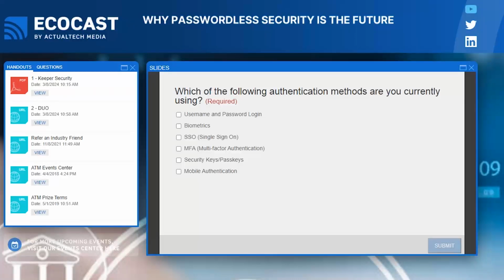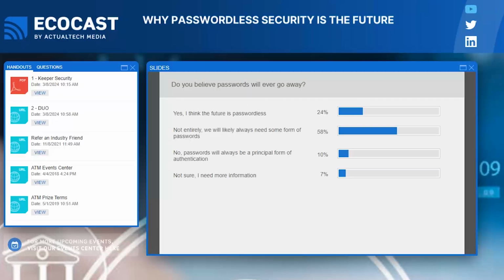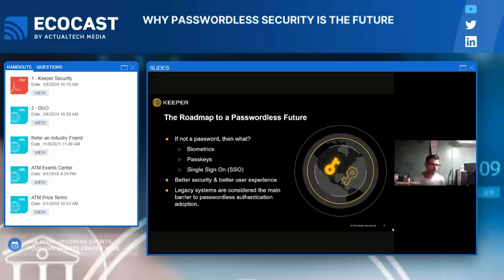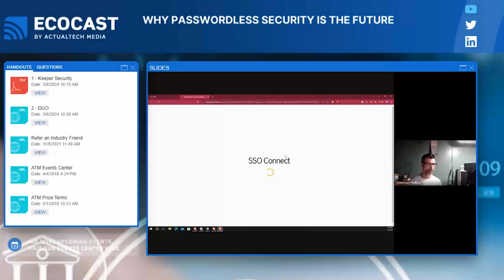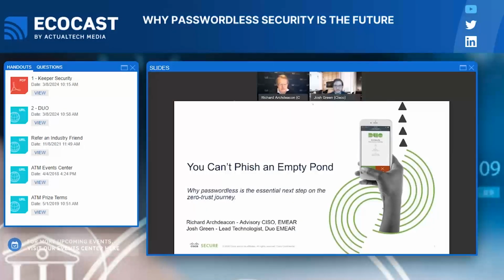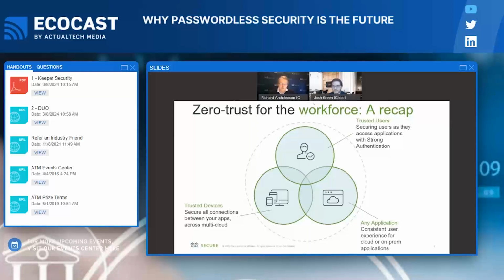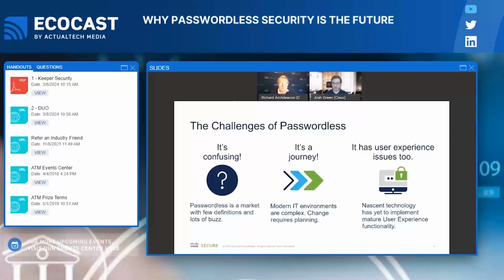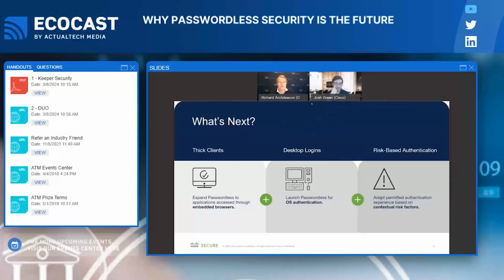Why Passwordless Security is the Future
Join us for an enlightening EcoCast that explores the inevitable and accelerating shift toward passwordless security.

Designed for IT professionals and managers, this virtual event delves into the challenges posed by traditional password-based authentication methods and the transformative potential of passwordless security solutions. Discover how passwordless authentication enhances security, user experience, and productivity while mitigating the risks associated with password-based vulnerabilities.

Industry leaders will share insights, case studies, and best practices for implementing passwordless security measures to future-proof your organization's cybersecurity strategy.